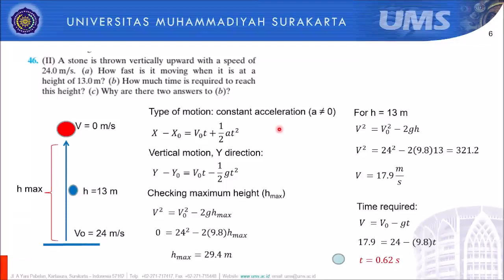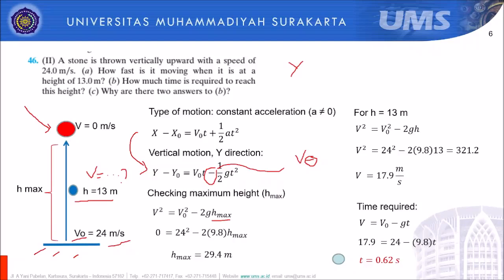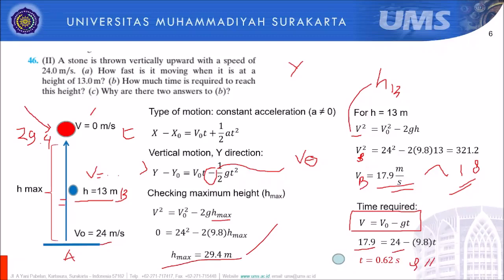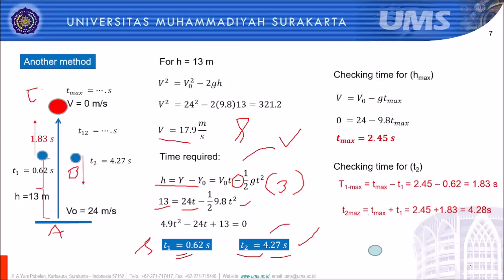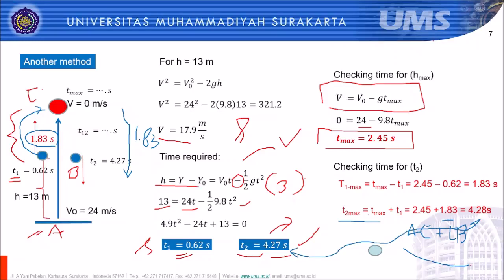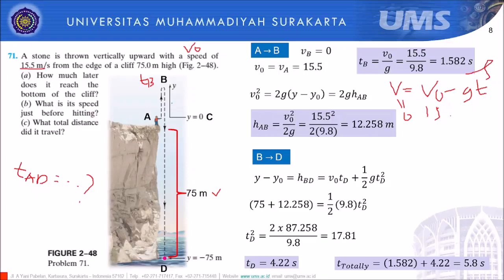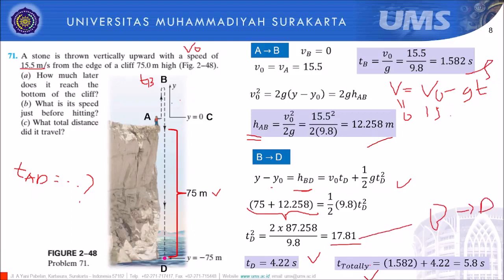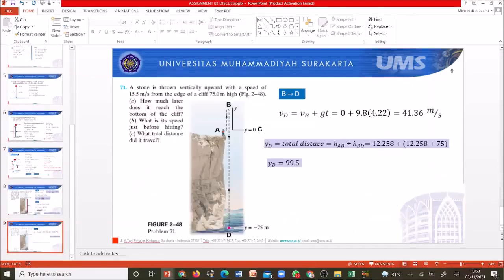Discussion On Assignments Part 04